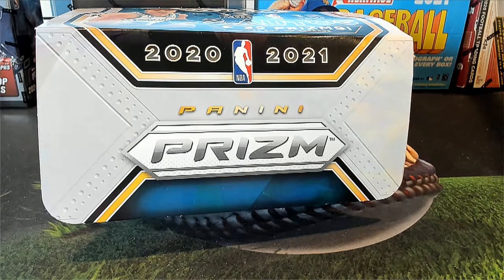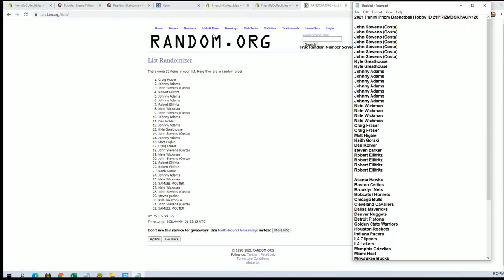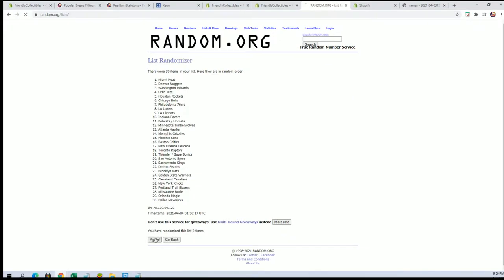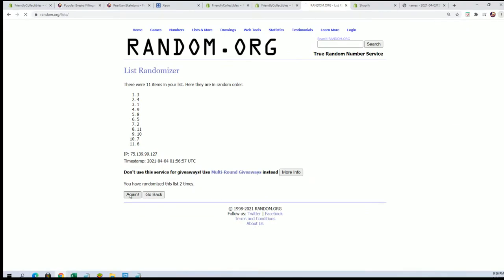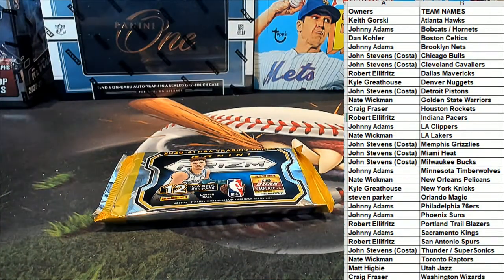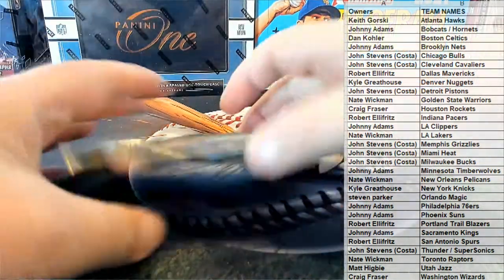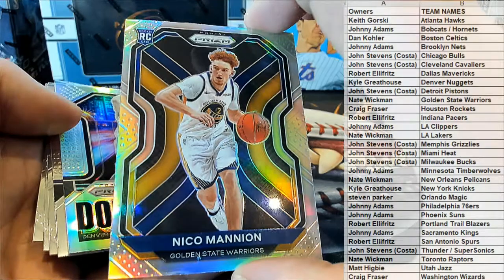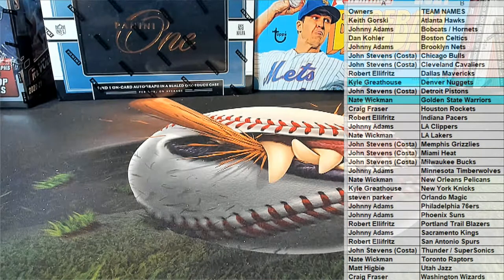2021 Panini Prizm Basketball Hobby ID 21PRIZMBSKPACK126